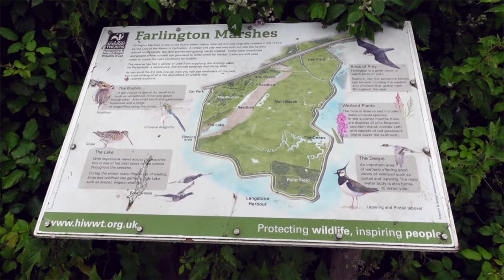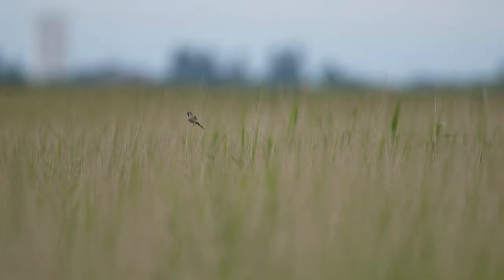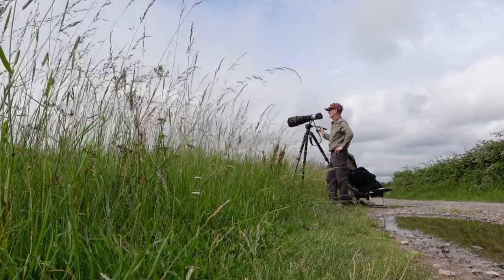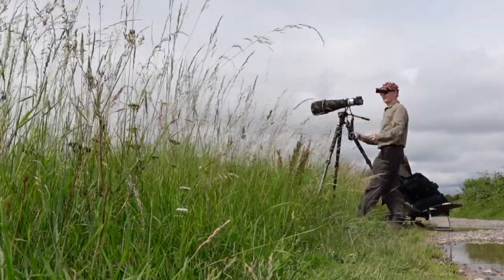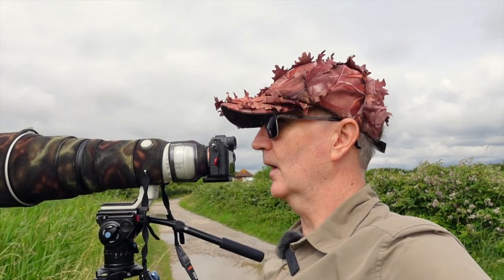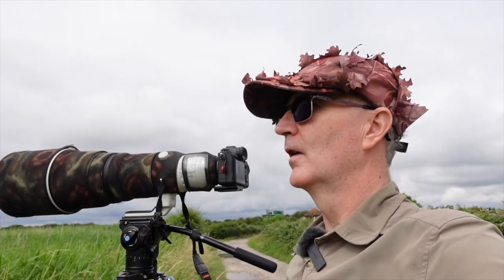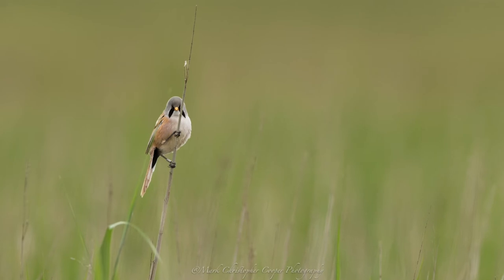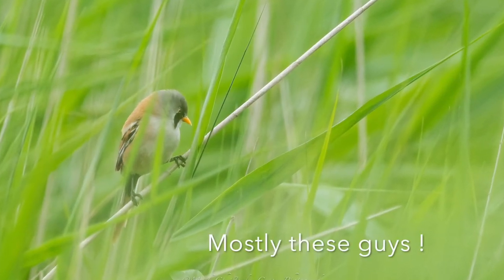The Bearded tit Farlington Marsh photography by "Camilla & I"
The Bearded tit from Farlington Marsh ! Great to find the Bearded tit when going for small birds at Farlington Marshes ! A very attractive colourful bird with a distinct ping to its call ! An explanation of settings and techniques used to get the shots from the path near the visitor hut !

I'm so grateful for the subscribers I've received so far and look forward to seeing how the channel can grow going forward.

Stills and video 4k Sony A1
Lens Sony 600mmf4
Sirui Tripod R5214 XL
Sriui Tripod video head VH-10x

Insta & Twitter: @markccphoto